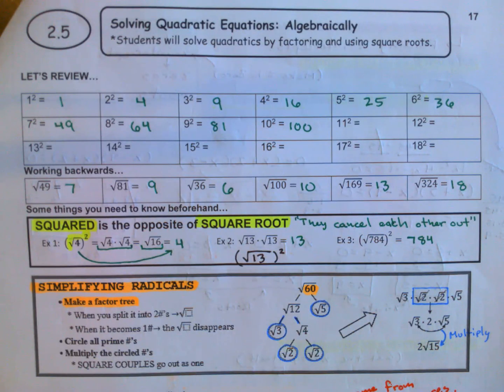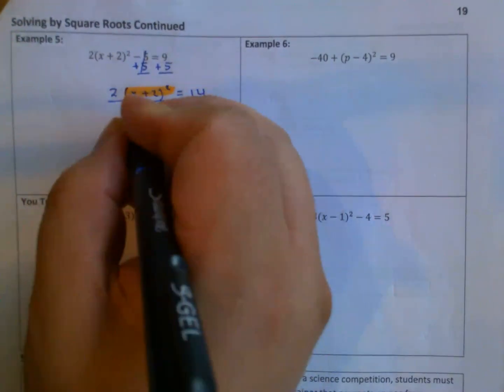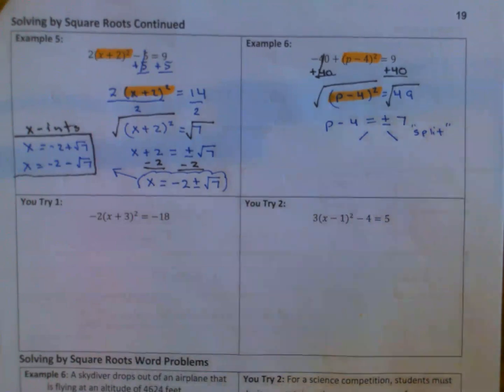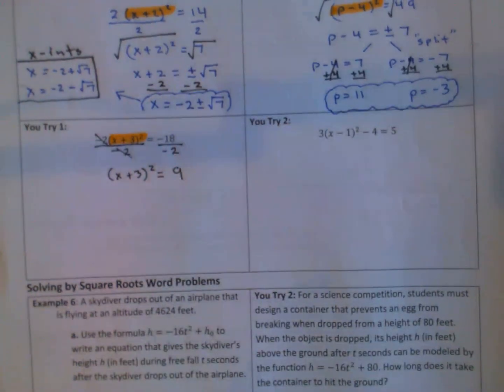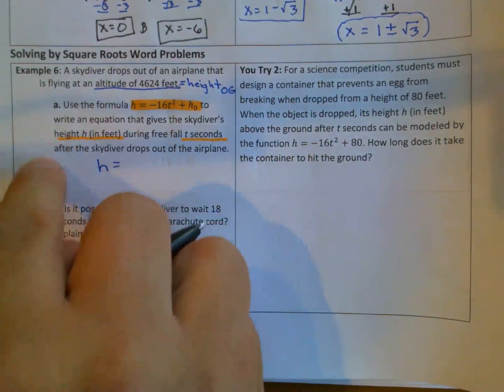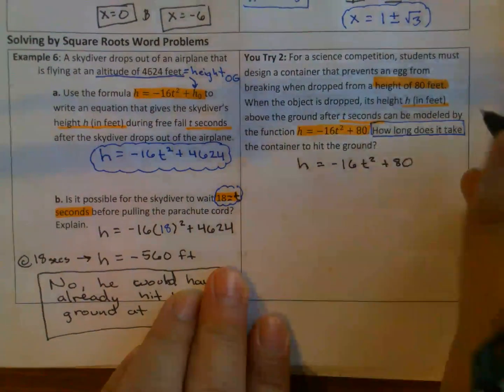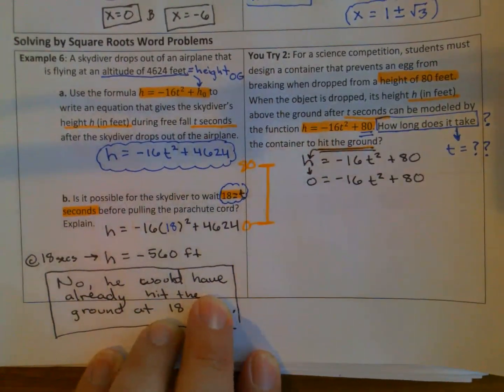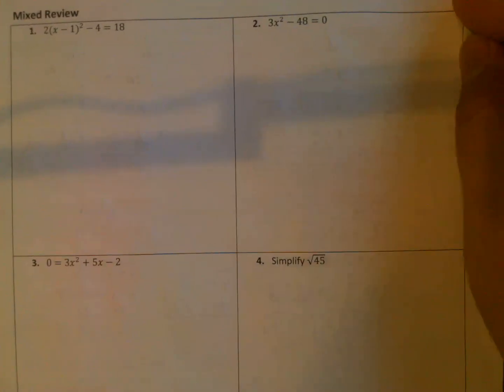(Alg 2) Notes 2.5 (Part 2) Solving by Square Roots